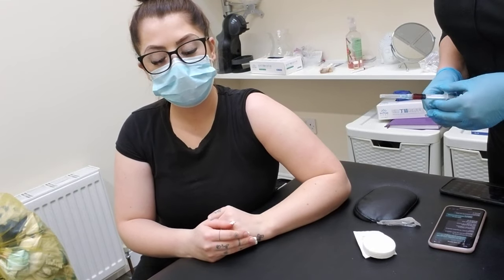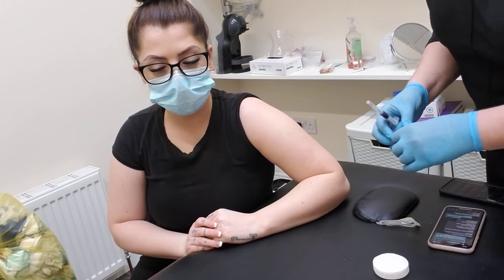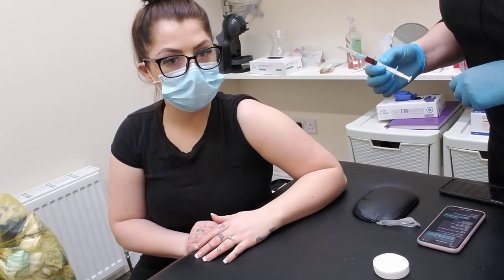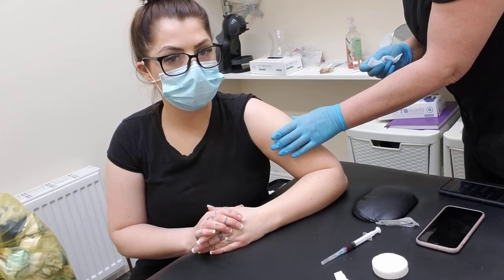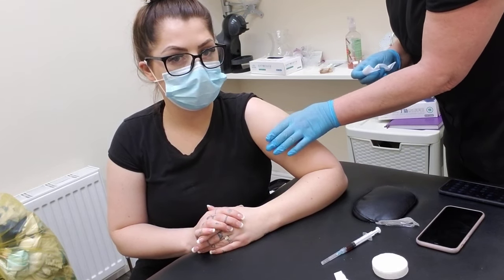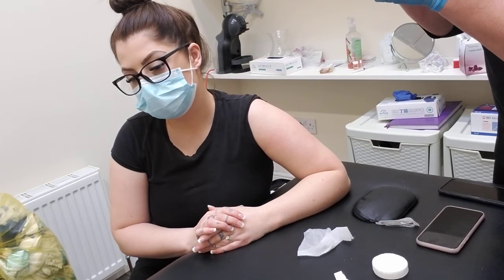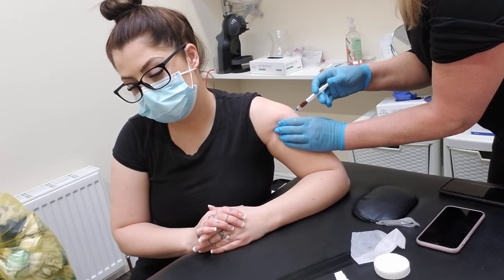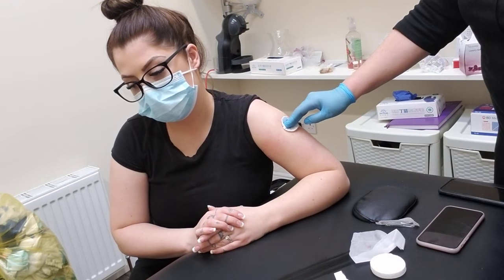b12 Injection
This video is produced in conjuction with our online course